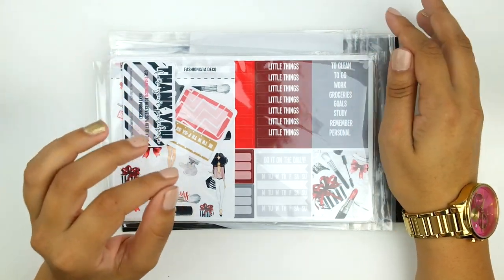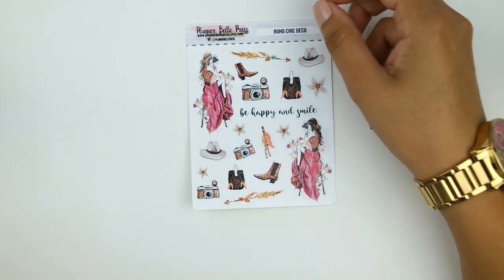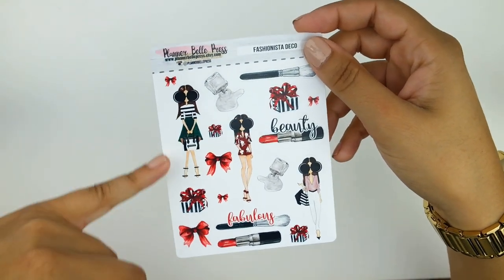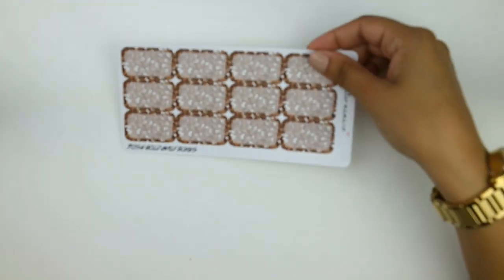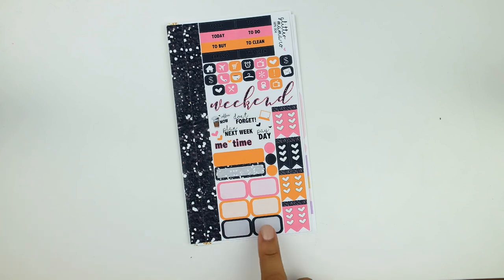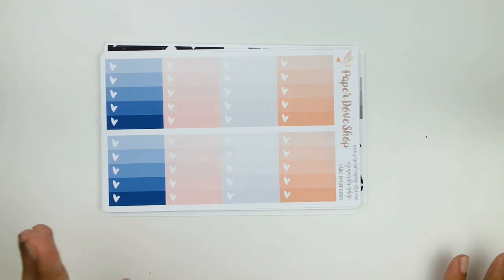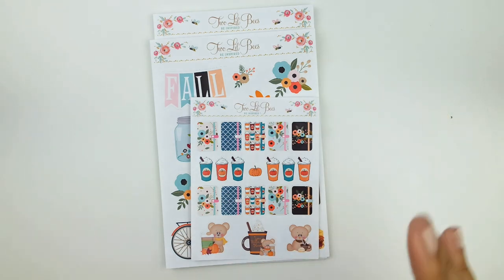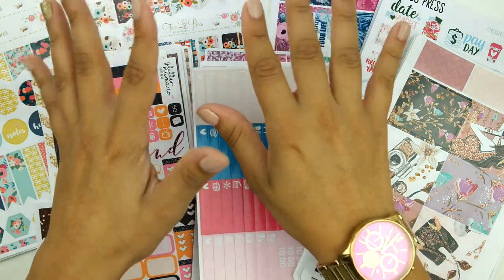Sticker Haul! ft. Two Lil Bees, Scribble Prints Co, Caress Press, & More!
Happy mail!
Kiara V.

Glitter Mama Co.

Caress Press

Paper Dove Shop